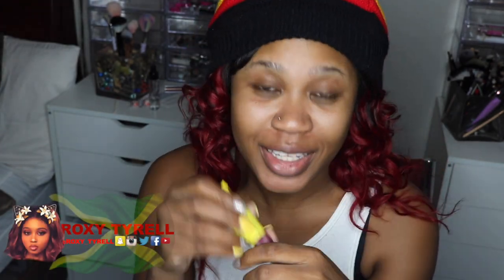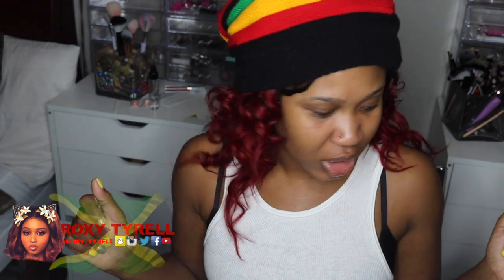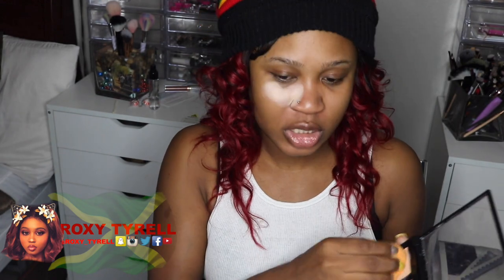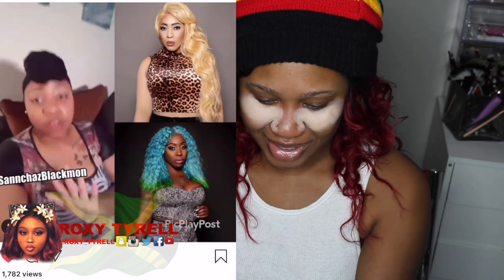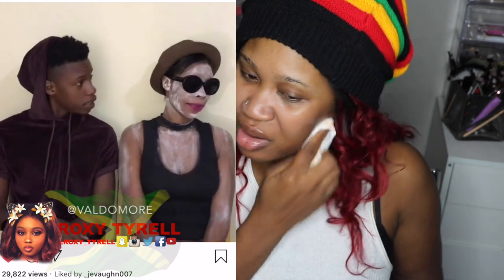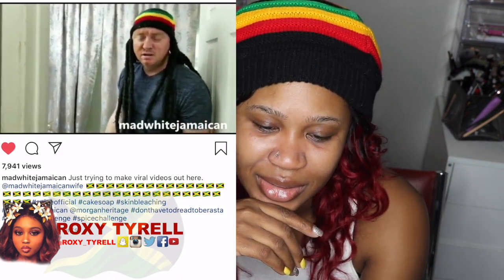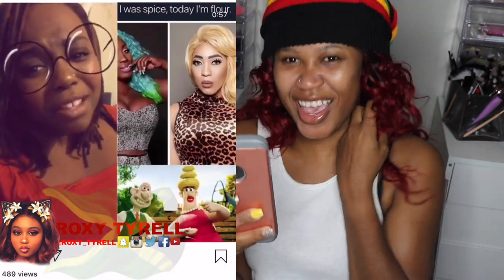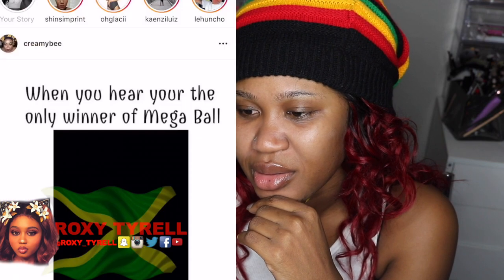GRACE HAMILTON AKA SPICE OFFICIAL SKIN BLEACHING REACTIONS | ROXY TYRELL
YES I KNOW SHE DIDNT BLEACH HER SKIN! Thankyou 😛

CODE: ROXAN5233N